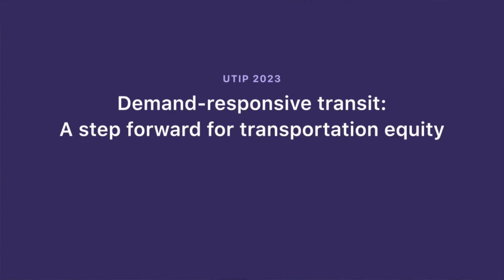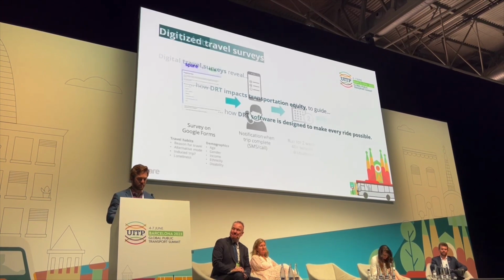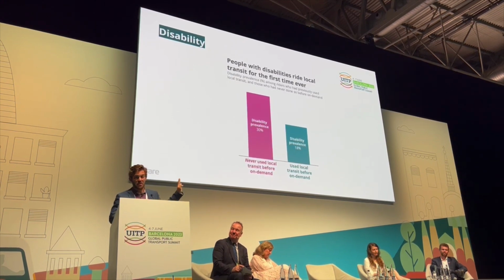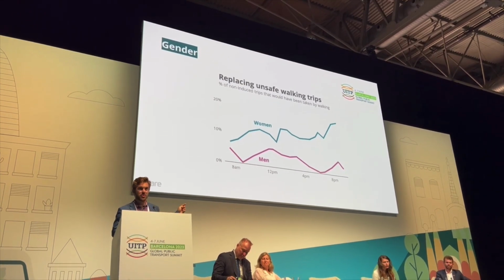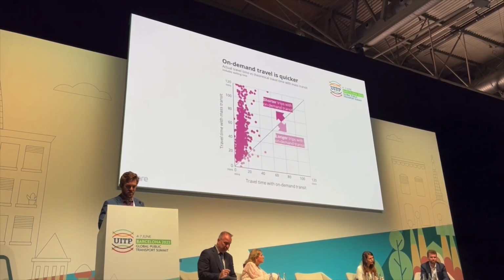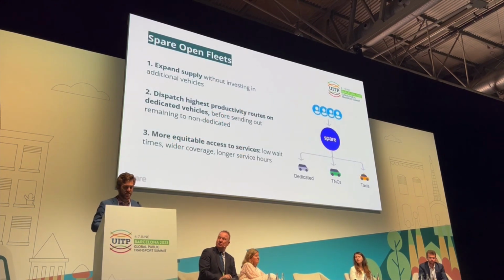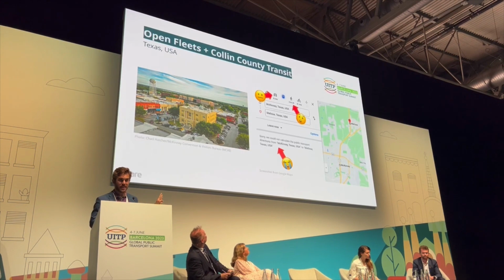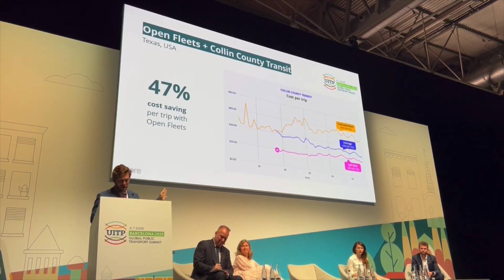UITP Summit - Spare Labs: Demand-responsive transit: A step forward for transportation equity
June 6, 2023; Jerome Mayaud, Director of Data Sciences at Spare, shared key insights about transit equity from digital travel surveys conducted with users of the on-demand transit system in a Canadian city at the 2023 UITP Summit in Barcelona.

Learn how on-demand transit is enhancing transportation equity by addressing the needs of historically marginalized populations, offering enhanced safety for women, improved transit access for low-income users, better transport times for people of colour, and, crucially, increased convenience for those with disabilities.
Using a data-driven approach, planners can reveal the true needs and behaviours of riders to empower agencies to deliver more equitable transportation.

Watch his fascinating presentation (8 mins).